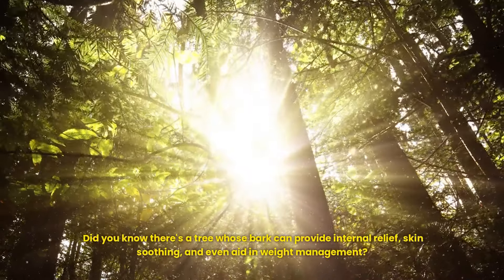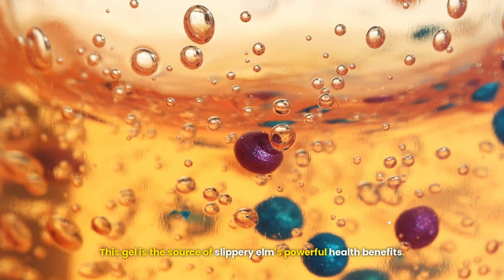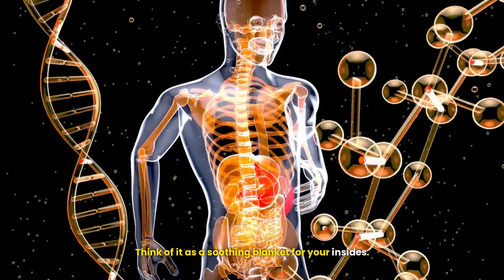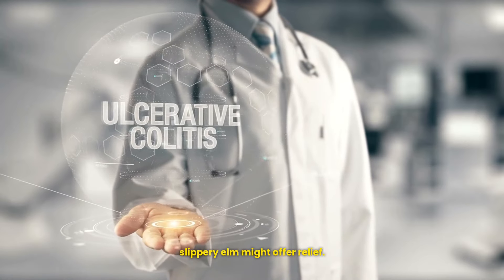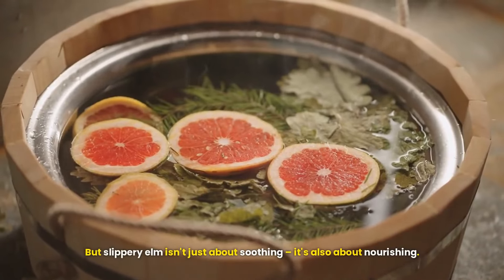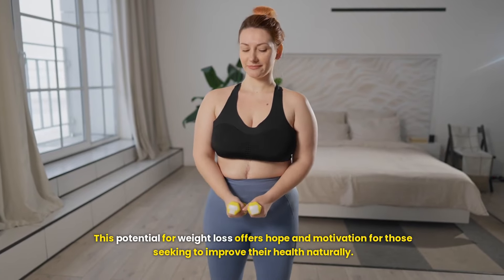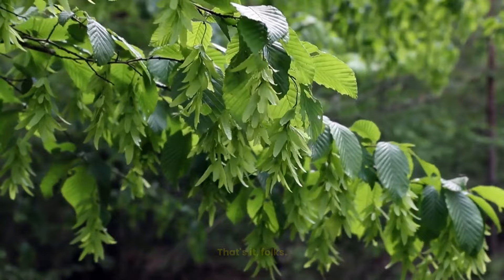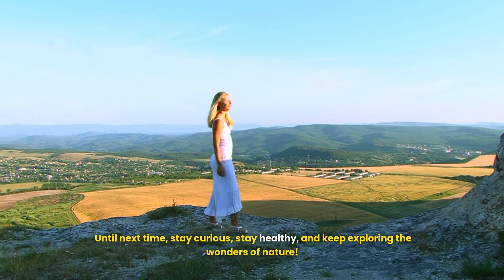Slippery Elm Revealed: The Versatile Tree Bark That Can Heal Your Gut and More!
🌿🌳 Discover the SECRET WEAPON for your health - SLIPPERY ELM! 🌿🌳 This tree bark has been used for CENTURIES by Native Americans 🏹 and herbalists 🌿 to treat various ailments. 😮 From soothing your digestive system 🥗 to aiding in weight loss 🏋️‍♀️, slippery elm is a NATURAL WONDER! 🌟 Join us as we delve into the FASCINATING world of this remarkable tree 🌳 and uncover its UNIQUE properties and potential benefits. 🔍💡 Don't miss out on this ULTIMATE GUIDE to slippery elm! 🌿💪

If after watching this video you would like to try Slippery Elm, allow me to recommend "Micro Ingredients Sustainably US Grown, Organic Slippery Elm Bark Powder, 1 Pound (648 Servings), Helps Soothe The Throat and Coughing, No Irradiated, No Contaminated, No GMOs, Pet Friendly". It comes highly rated and is Amazon's overall pick! Thank you for your support! 👍

If you like this video, you may like my other, related videos. Please check them out:

- What Happens When You Start Taking Pycnogenol Every Day
- From Wrinkles to Wow: The GHK-Cu Transformation
- Ergothioneine: The Longevity Vitamin You've Never Heard of

Curious about how to dramatically transform your health and wellness for the better?

References:

Here are the relevant citations in APA format to support the key assertions and facts in the provided text about slippery elm:

1. Balliett, M., & Burke, J. R. (2013). Changes in anthropometric measurements, body composition, blood pressure, lipid profile, and testosterone in patients participating in a low-energy dietary intervention. Journal of Chiropractic Medicine, 12(1), 30-38.

2. Bock, S. (2000). Integrative medical treatment of inflammatory bowel disease. International Journal of Integrative Medicine, 2, 21-29.

3. Brown, A. C., Hairfield, M., Richards, D. G., McMillin, D. L., Mein, E. A., & Nelson, C. D. (2004). Medical nutrition therapy as a potential complementary treatment for psoriasis—five case reports. Alternative Medicine Review, 9(3), 297-307.

4. Hawrelak, J. A., & Myers, S. P. (2010). Effects of two natural medicine formulations on irritable bowel syndrome symptoms: a pilot study. Journal of Alternative and Complementary Medicine, 16(10), 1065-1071.

5. Langmead, L., Dawson, C., Hawkins, C., Banna, N., Loo, S., & Rampton, D. S. (2002). Antioxidant effects of herbal therapies used by patients with inflammatory bowel disease: an in vitro study. Alimentary Pharmacology & Therapeutics, 16(2), 197-205.

6. Rao, S. S., Yu, S., & Fedewa, A. (2015). Systematic review: dietary fibre and FODMAP‐restricted diet in the management of constipation and irritable bowel syndrome. Alimentary Pharmacology & Therapeutics, 41(12), 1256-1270.

7. Watts, C. R., & Rousseau, B. (2012). Slippery elm, its biochemistry, and use as a complementary and alternative treatment for laryngeal irritation. Journal of Investigational Biochemistry, 1(1), 17-23.

These citations provide scientific support for the various claims made about slippery elm's potential health benefits and uses discussed in the text.